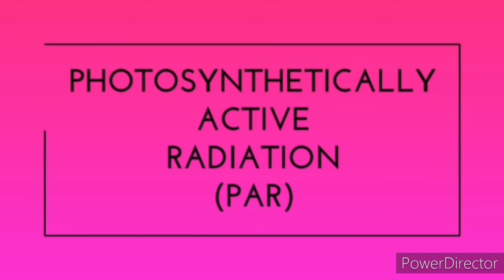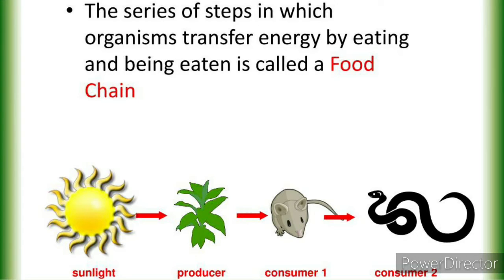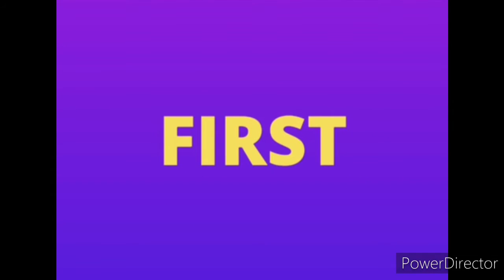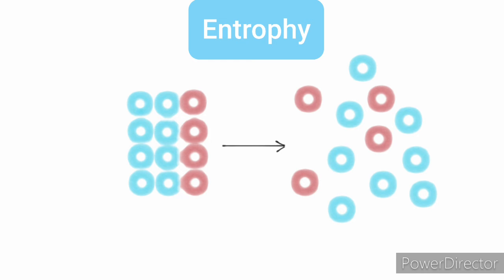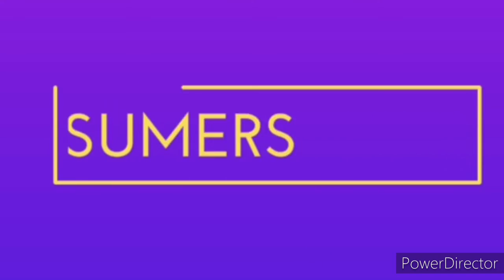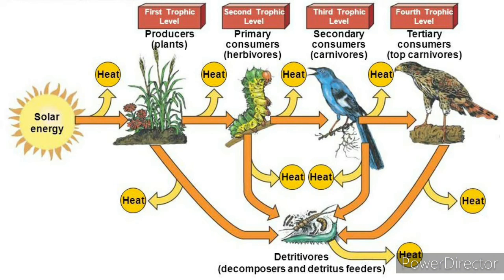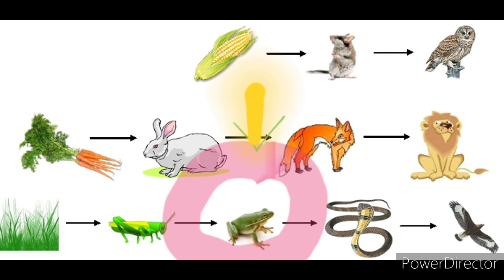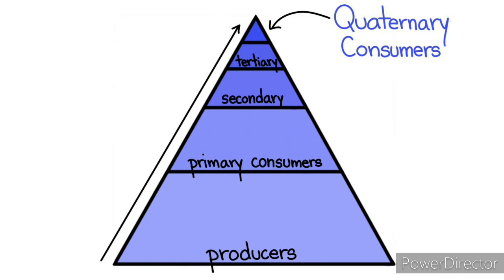Ecosystem - Energy Flow is a factor of Ecosystem